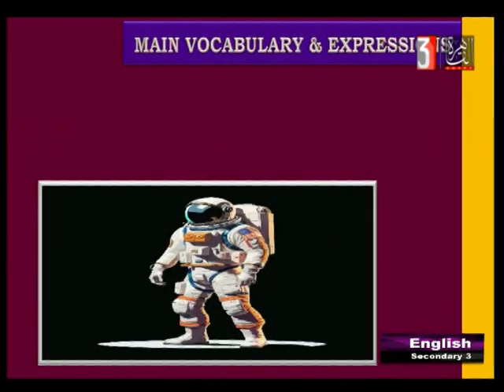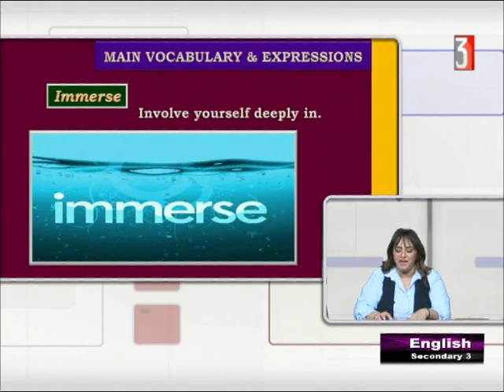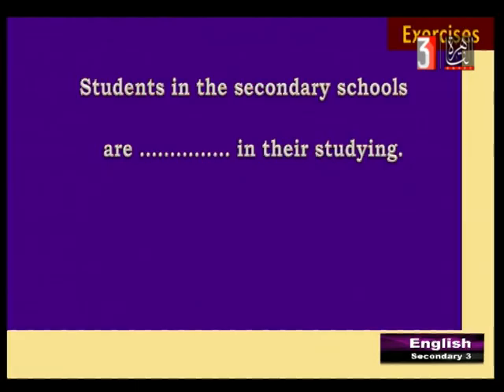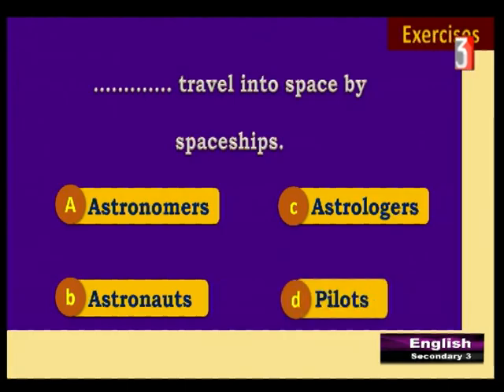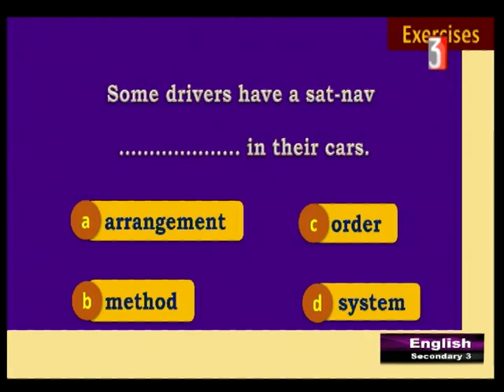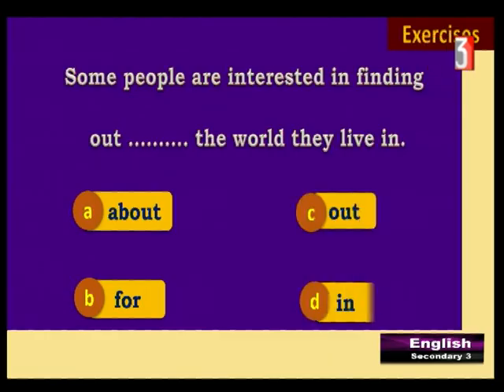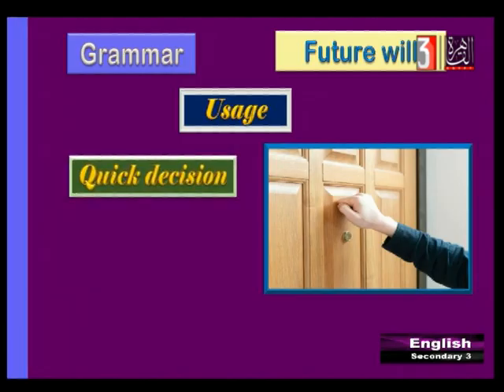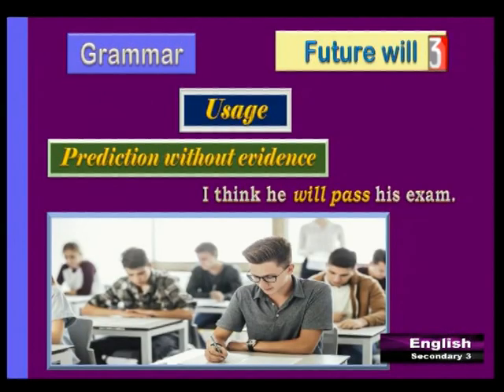البرامج التعليمية EN ث - ع - 5 - 10 - 2024 تقديم ميس مي أحمد